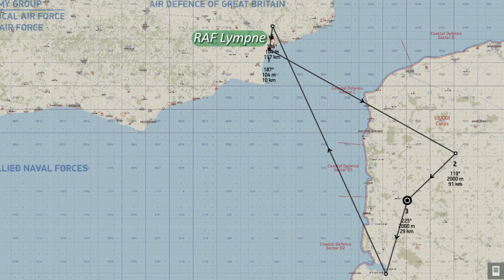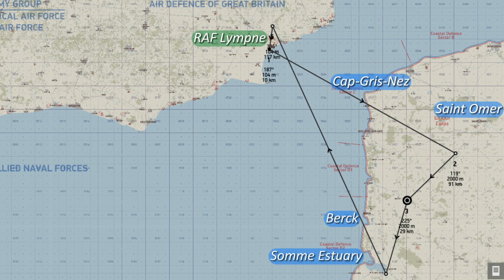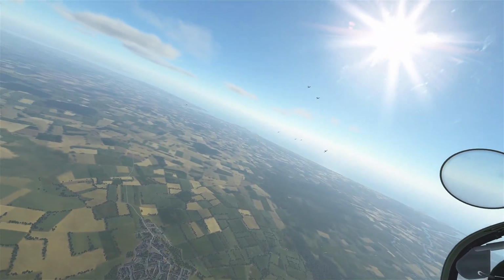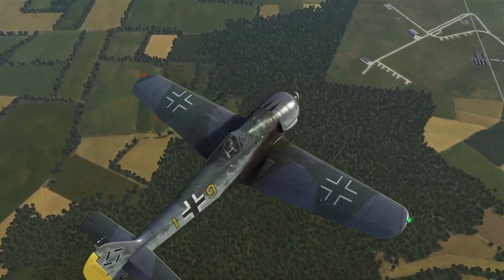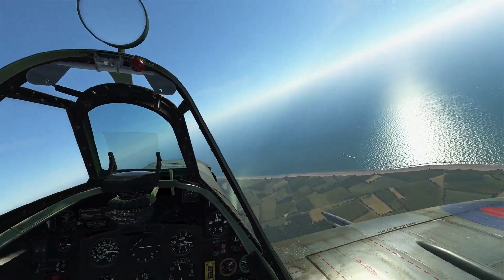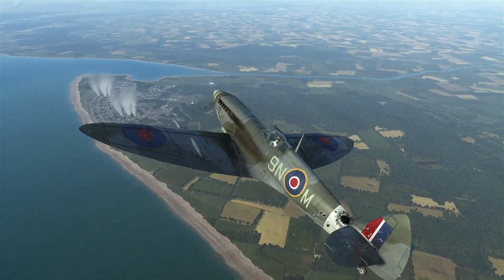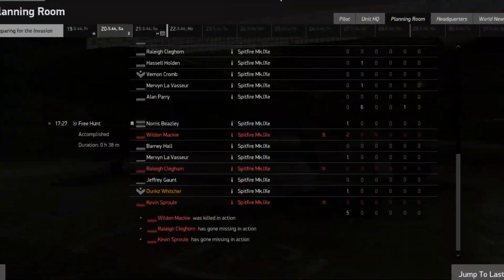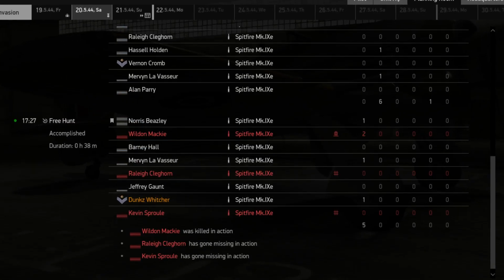Spitfire IXe Career #1 Free Hunt | IL-2 Great Battles | Normandy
IL-2 Sturmovik Battle of Normandy Spitfire IXe Career Mode, High Difficulty
Based at Lympne

Mission 1:
- May 20, 1944
- Free Hunt over enemy territory

Time Codes
00:00 - Mission Intro
01:05 - 190s Spotted
01:59 - Spits engaging
04:33 - Shot by 190
06:15 - Egress
08:10 - Land & De-brief